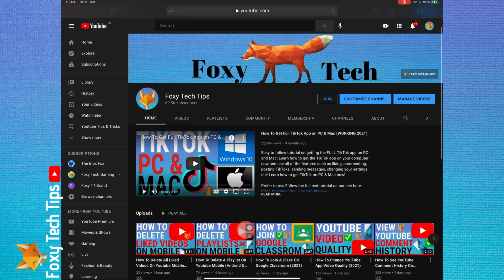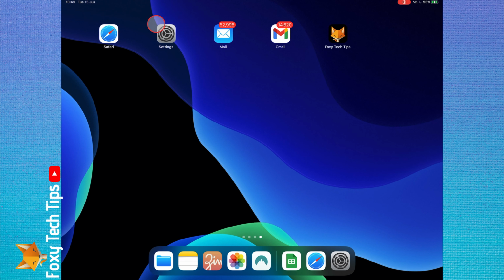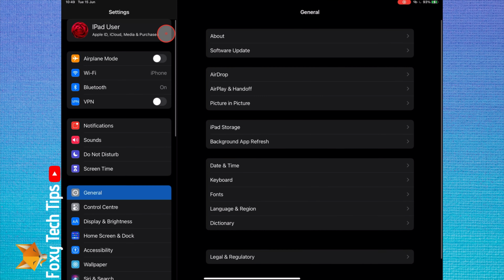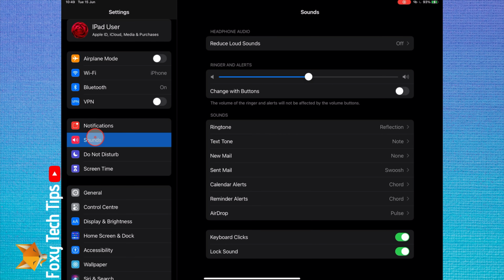How To Disable iPad Keyboard Clicks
Easy to follow tutorial on turning the keyboard clicking sound on or off. Some people enjoy having the fake keyboard sound on while typing on their iPad, while it annoys others. Learn how to enable or disable keyboard clicks on your iPad now!

Steps:

- Start by opening the settings app on your iPad.

- In settings, select ‘sounds’ from the left sidebar.

- At the bottom of sound settings there is an option for keyboard clicks. Disable the toggle to turn off keyboard clicking sounds.

- Your IPad keyboard will no longer make the fake clicking noise while typing,